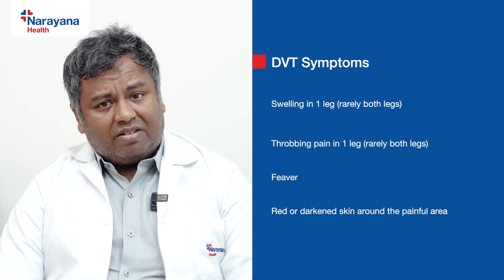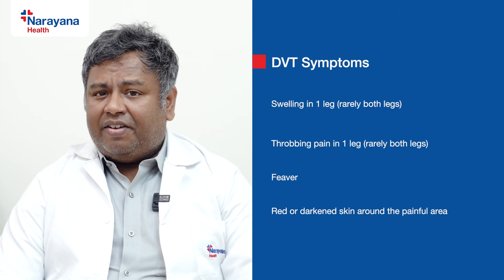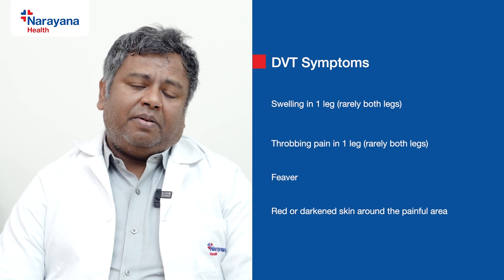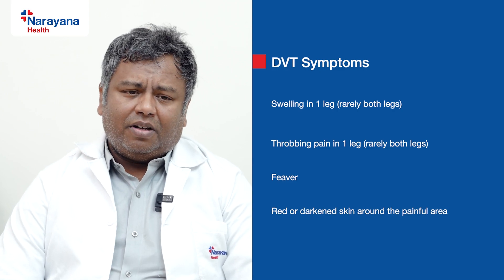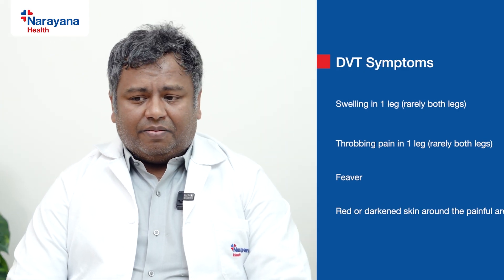DVT: Symptoms, Causes & Early Treatment Advice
DVT (Deep Vein Thrombosis) is a blood clot that forms in the leg, potentially causing serious complications if not treated promptly.

Causes of DVT:
Accidents or injuries
Prolonged illness or bedridden patients
Lack of movement can lead to blood clot formation in the legs.
Symptoms of DVT:
Swelling in the leg
Throbbing pain in the leg
Fever and leg redness
If you notice any of these symptoms, it's important to consult a vascular surgeon as soon as possible for diagnosis and treatment.

Early detection and treatment are crucial to prevent complications from DVT.